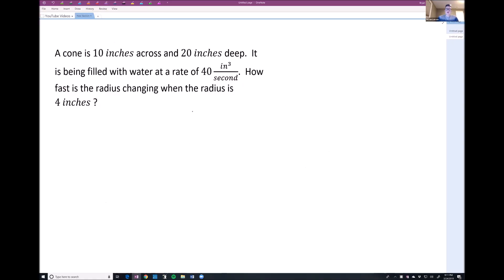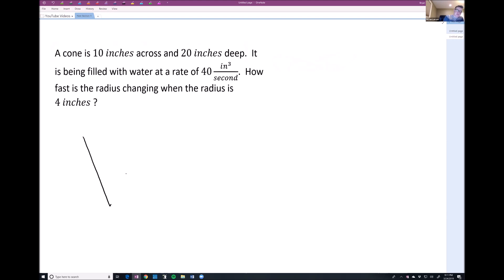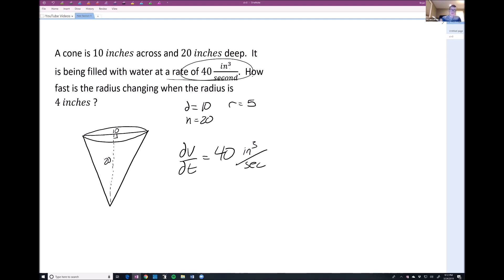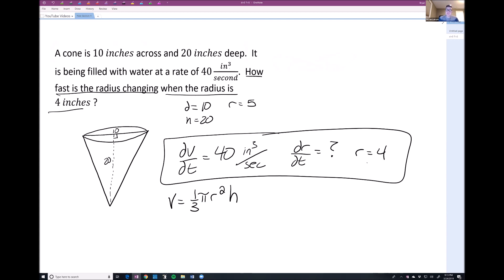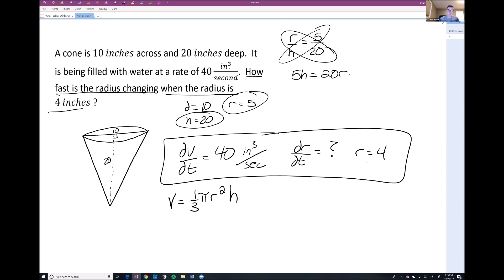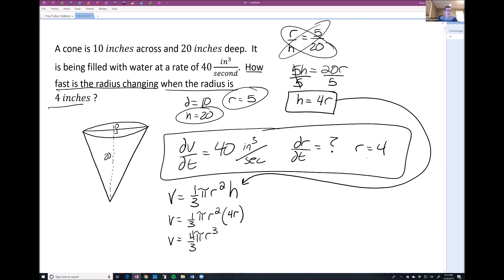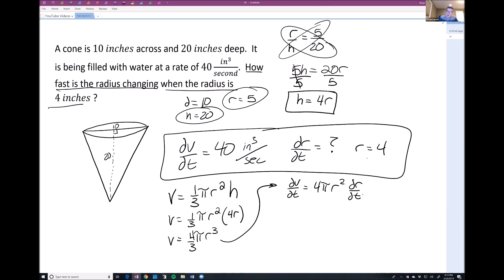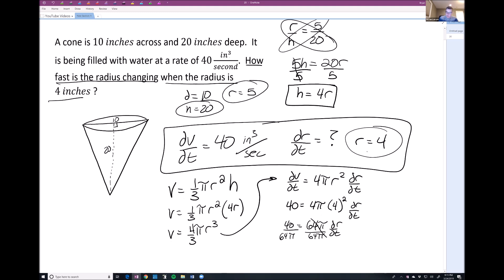Related Rates Cone Example 2